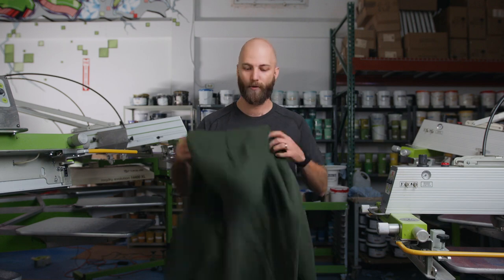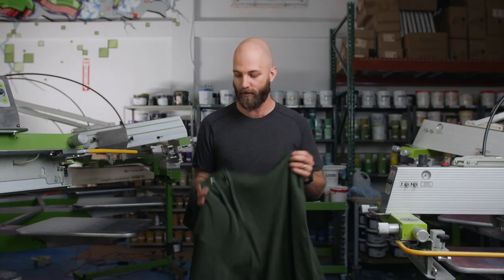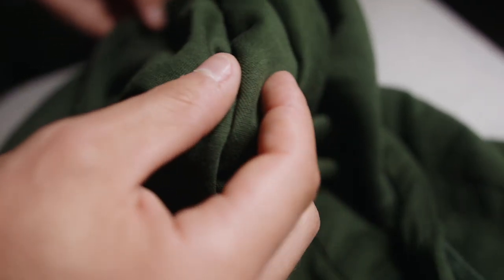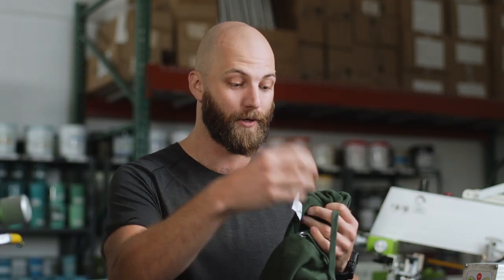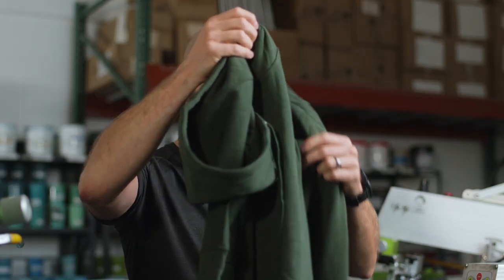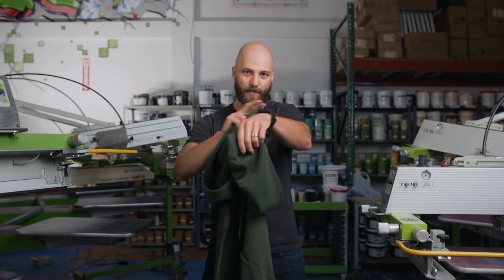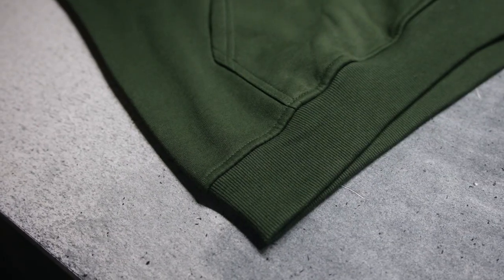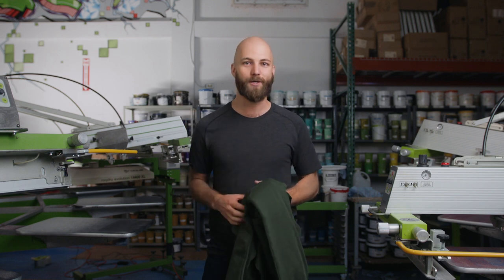Introducing the Just Like Hero Sweatshirt!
Hey everyone, I'm excited to introduce the Just Like Hero sweatshirt. This is one of my favorite hoodies ever because it's so soft and comfortable!